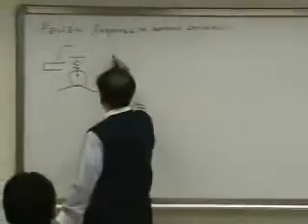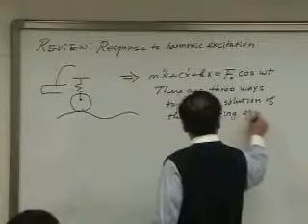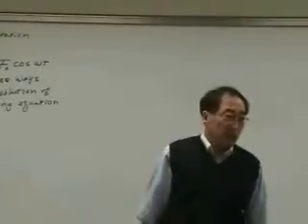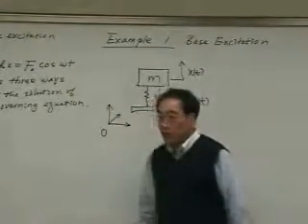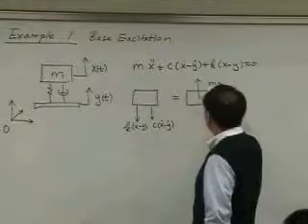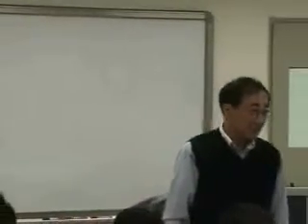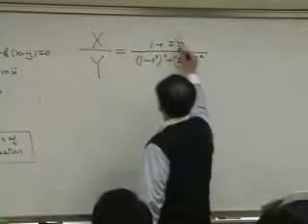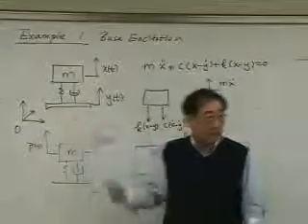[Lecture 7-1: Rotating unbalance & Transducer] Mechanical Vibration by Prof. Yang-Hann Kim at KAIST